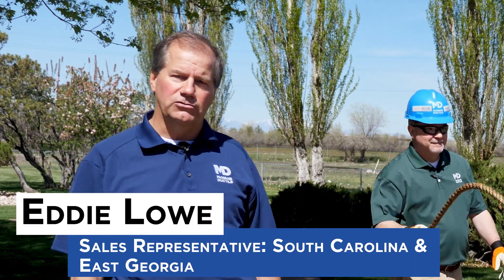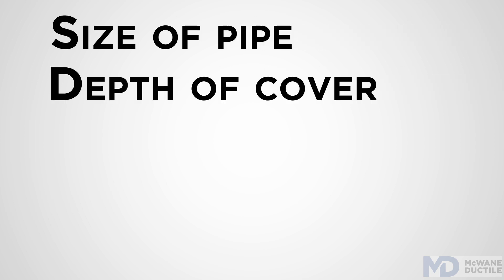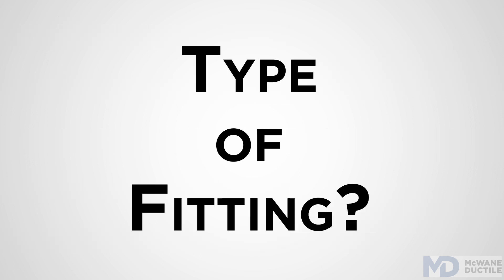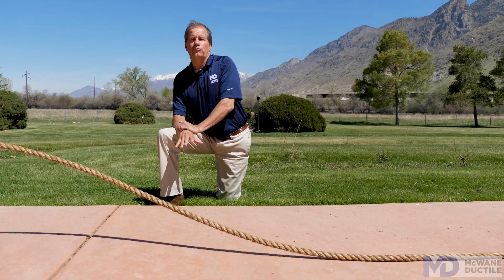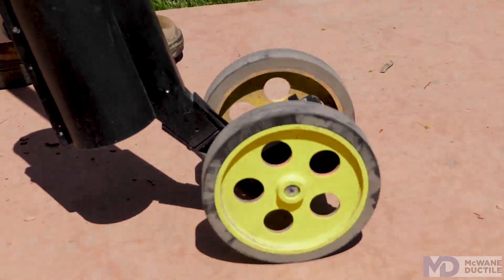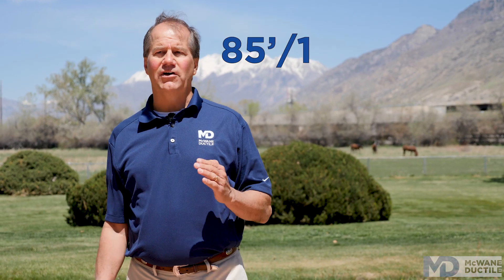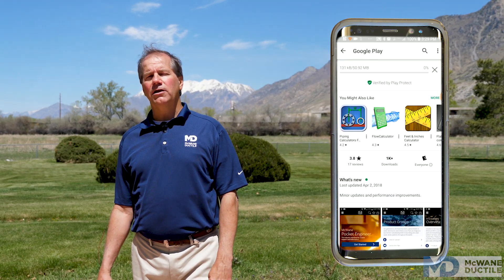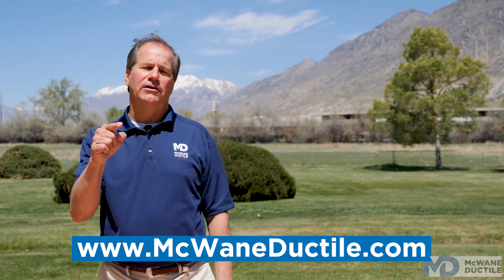When Should You Use Restrained Joint Pipe?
Water pipelines are subject to significant pressure during normal operation. When the direction of water is changed by a bend, tee, valve or other fitting, the potential for joint separation increases due to pressure. Pipe designers have developed products, including the Sure Stop 350 gasket or the TR Flex joint, to withstand these forces and ensure safe and reliable pipeline operation for decades. In this video you’ll learn about the factors that contribute to pressure changes in a pipeline, how to find the wiggle zone in your design, and where you’ll need to add restraint to your installation to have a system that will be Iron Strong for years to come.

MDV000008